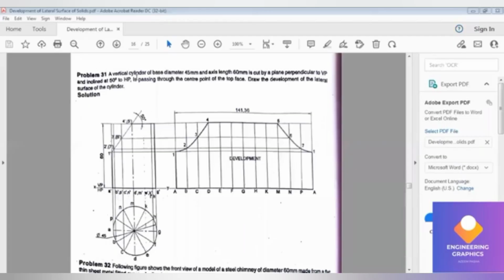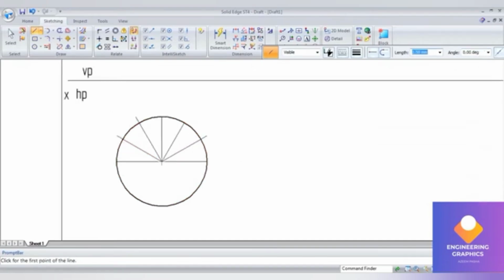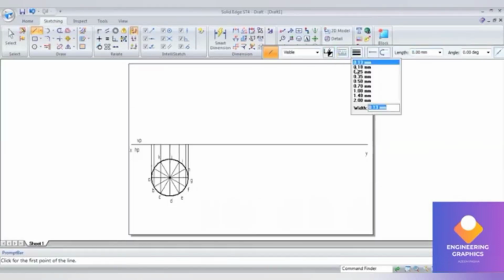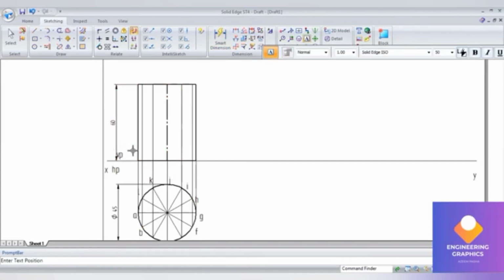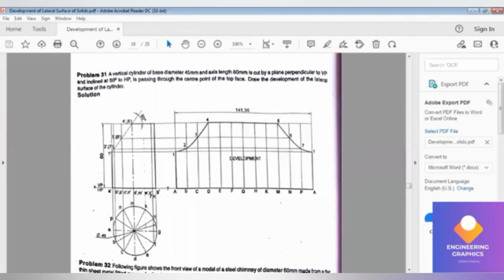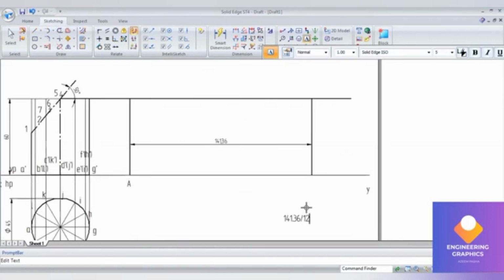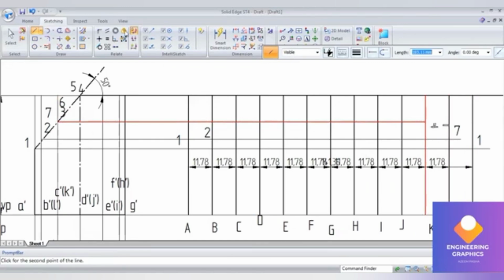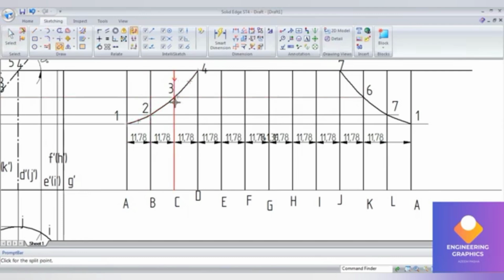Development of Cylinder: Sketching and Software Practice